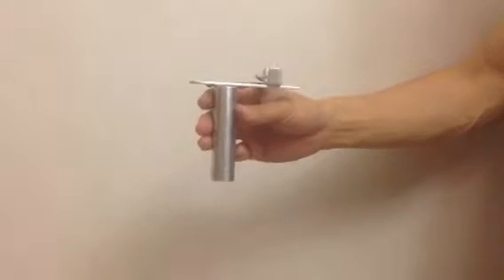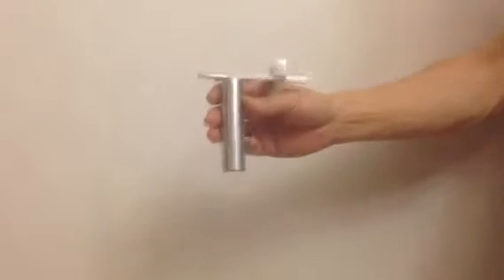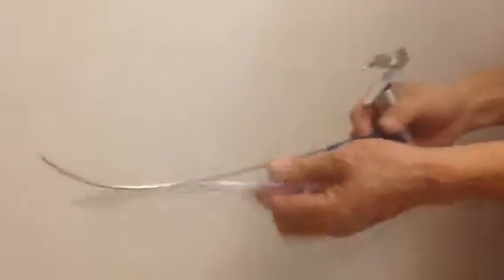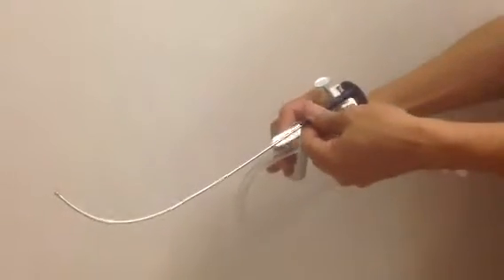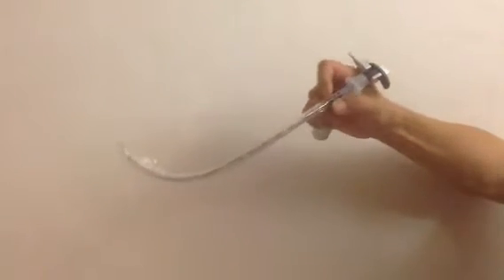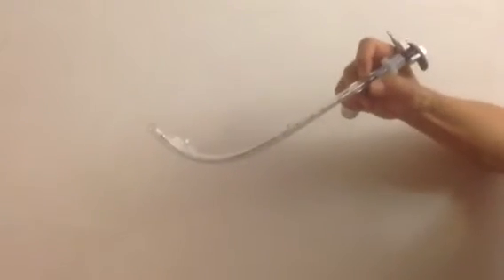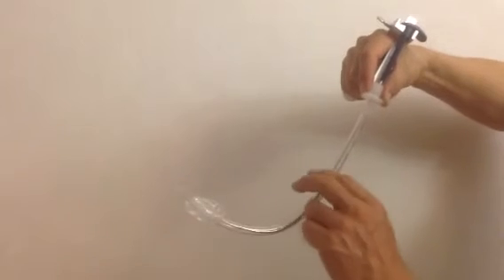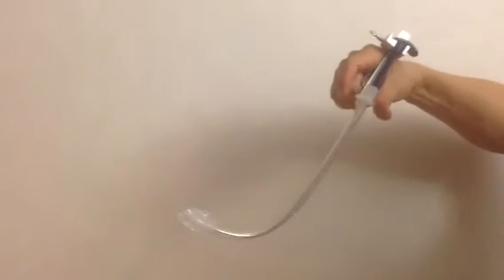A stylet holder, a device #4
An intubation stylet holder, a new intubation device #4 allows user to hold the GlideScope stylet and advance the ET tube with one hand at the same time during a difficult intubation with the GlideScope